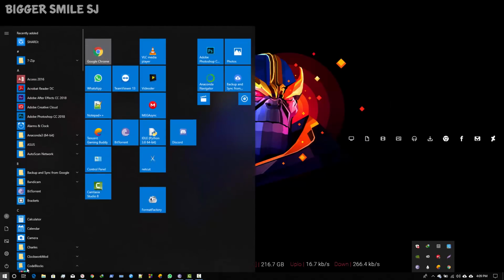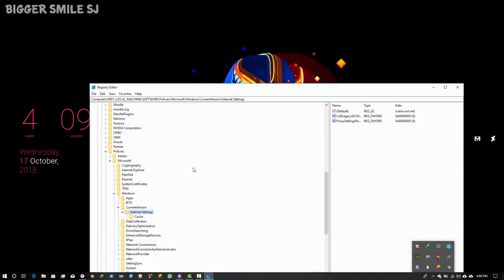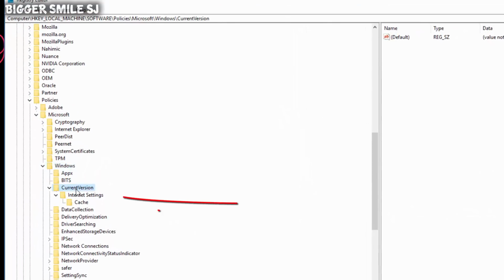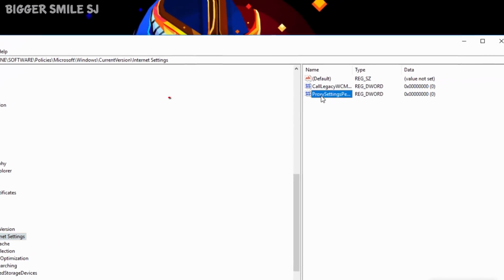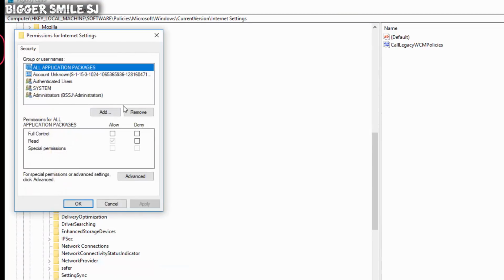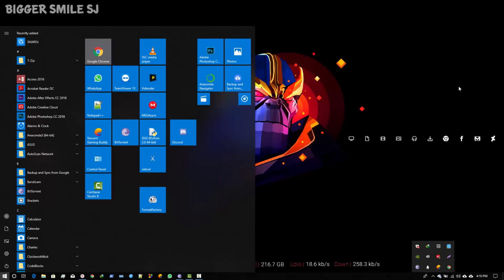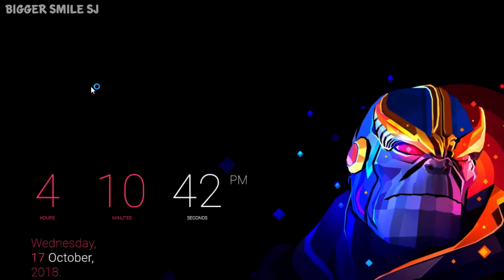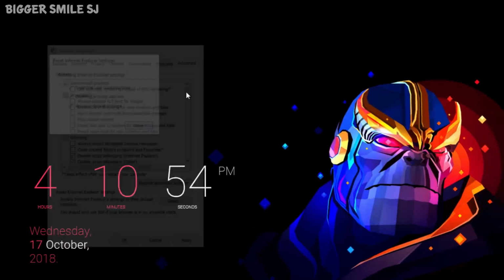Tencent Buddy Emulator | Oops, a network occurred! | PUBG | 2018 | HD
- in this video i am showing you how you can fix tencent buddy emulator.
- Oops, a network occurred! this error happens because of proxy virus.
- this is the standard way to fix proxy virus issue.

Useful Links :-
Path : - "Computer\HKEY_LOCAL_MACHINE\SOFTWARE\Policies\Microsoft\Windows\CurrentVersion\Internet Settings"
(wait 5 sec and skip ads)